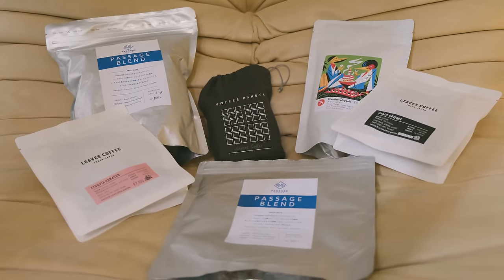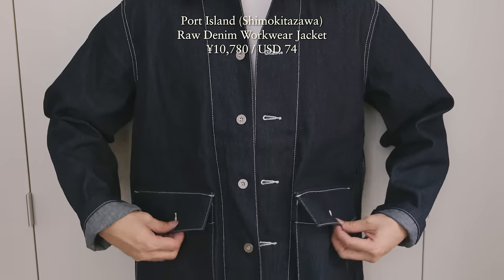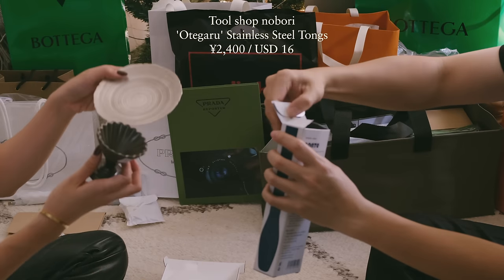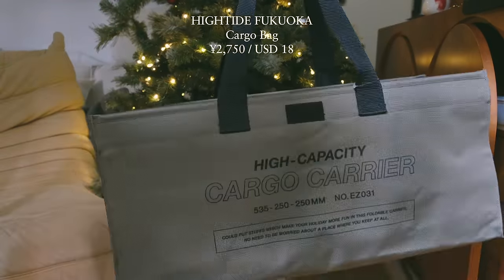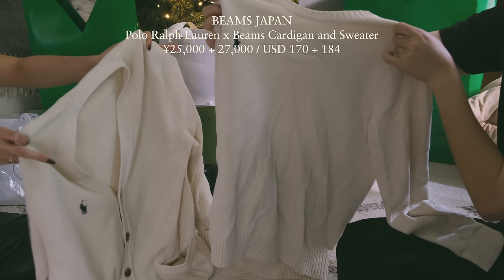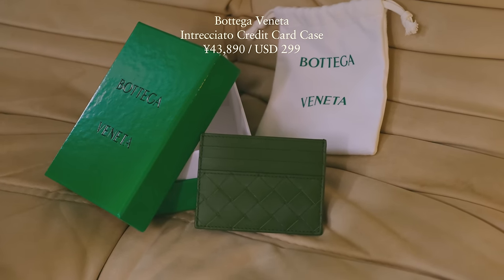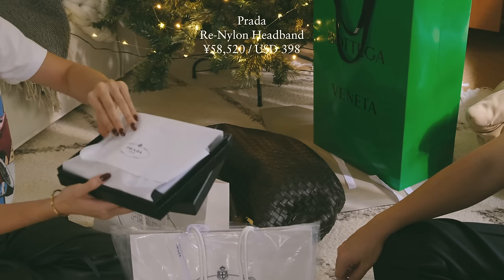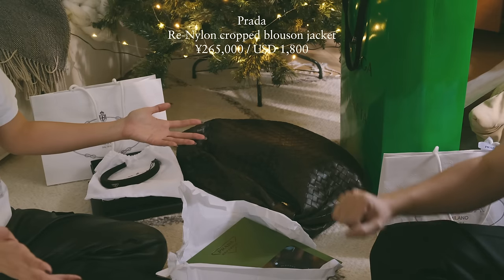let's get ready for christmas! (and a tokyo shopping haul)🎄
tis the season where 'christmas' becomes every content creator's personality lol

🌐 please turn on subtitles/subtítulos/字幕/자막/sous-titres/副标题/Untertitel/ซับไตเติ้ล/
تَرْجَمة under 'cc' for all languages 🌐

0:00 putting up the christmas tree
3:38 tokyo shopping haul
11:55 bakehouse brunch, wan chai
13:46 the holiday home cafe and tinsel tree
18:25 advent calendar unboxing (maison du chocolat, peninsula hotel)
19:34 decorating the house
22:00 packing taxi lights and new stickers
24:19 claire saffitz key lime pie

our gear
my tiny pov camera